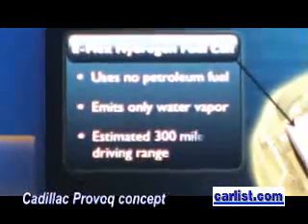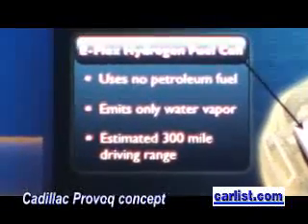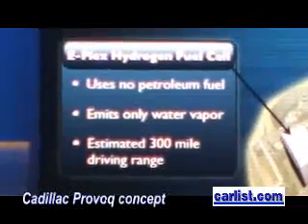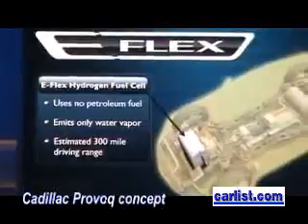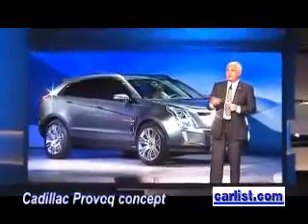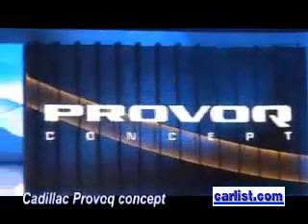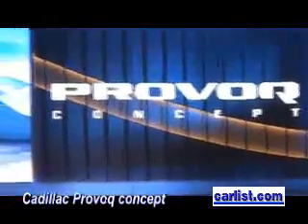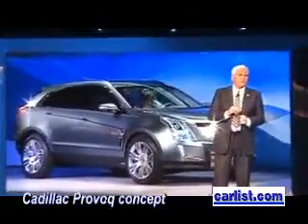Rick Wagoner unveils the Cadillac Provoq concept at CES Consumer Electronics Show in Las Vegas NV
Rick Wagoner, CEO, General Motors, unveiled this concept at the Consumer Electronics Show in Las Vegas, NV, in January, 2008. The Cadillac Provoq concept was unveiled again at the 2008 Detroit auto show.

This concept is a five-passenger crossover prototype that utilizes a hydrgoen fuel cell e-flex system to extend the driving range of this plug-in electric vehicle. Remember the Chevy volt, with the gasoline based range extender? This is why they call it e-flex; because it's the same range extender, but it can use different energies, including ethanol.

Cadillac is the luxury transportation arm of General Motors and Cadillac is including high-tech features such as, dual battery charging ports hidden in the left and right front fenders. There is a roof-mounted solar panel to boost the electric power accessories. The signature Cadillac front grille louvers open for increased air flow and close up at highway speeds to improve aerodynamics. Like the Tesla, the charging port glows during charging.

The Provoq platform is based on the same new architecture that was shown on the Saab 9-4X concept.

The Concept Chevy Volt is due out in 2010, if General Motors can figure out the lithium-ion battery. but the Provoq is still a concept. What this concept shows is that General Motors is betting strongly that they can beat the issues they have right now with a plug-in hybrid electric vehicle and look at the next generation, a functional crossover.